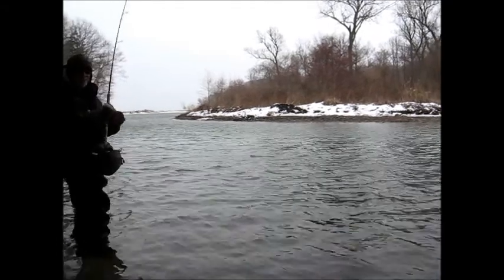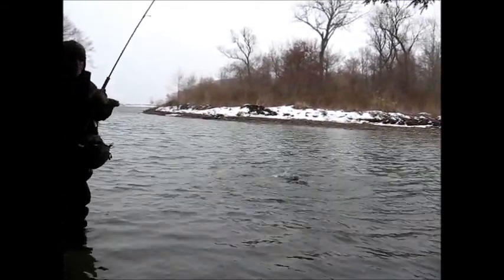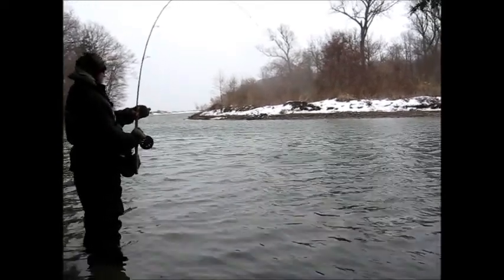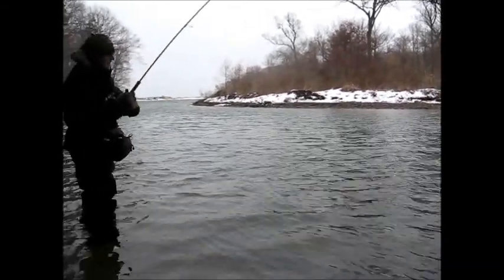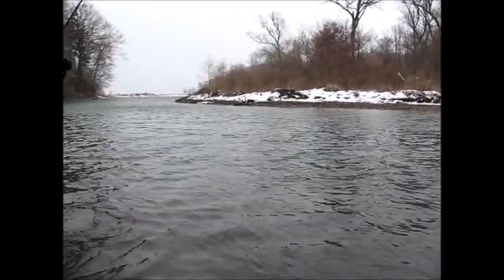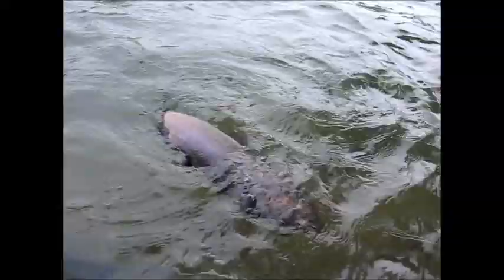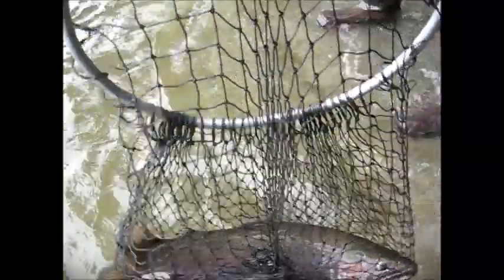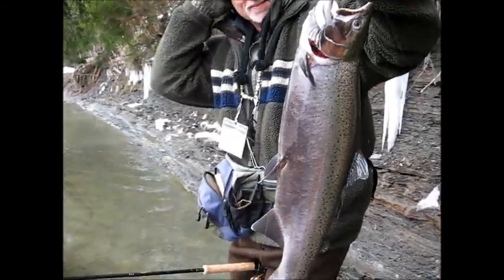Erie Steelhead Fishing March